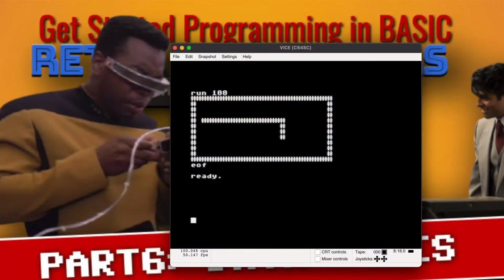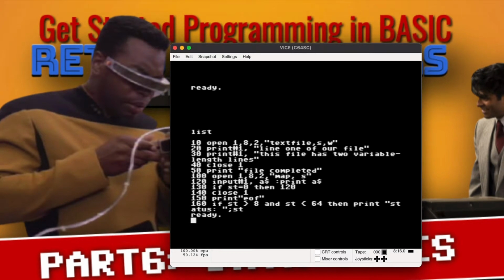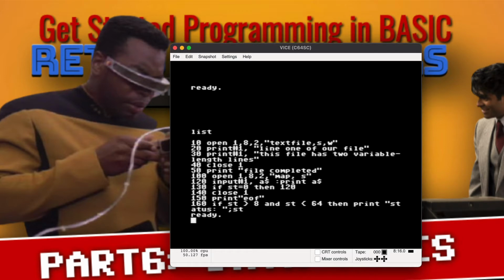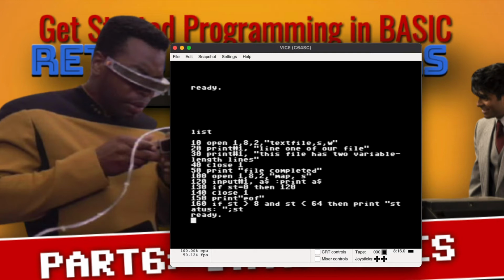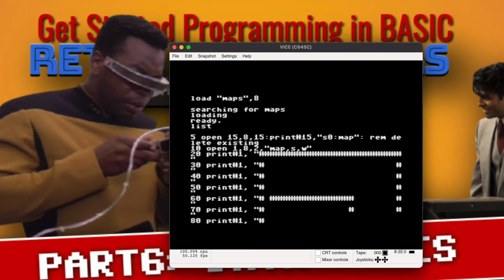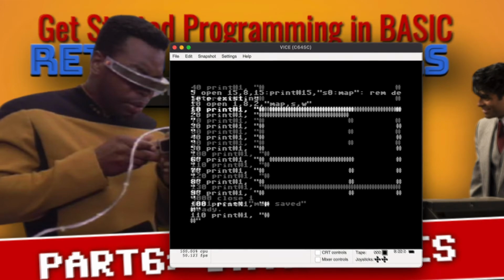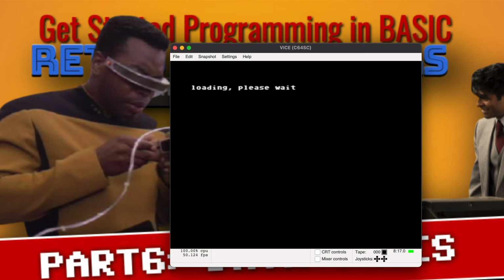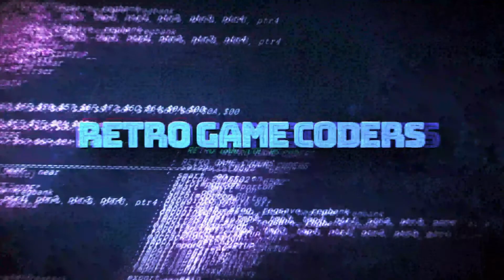Loading Game Map Data in C64 BASIC (Commodore BASIC programming part 6)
Welcome back, this is Part 6 of the Commodore 64 BASIC programming tutorial series. In this video we save and load simple level data files for our Dungeon Crawler game so we can have maps on disk rather than hard-coded into our game.

This directly follows on from Part 5 which was about disks and files.

As always, code and more information in the associated text article over and see it running in your web browser

Missed the previous C64 BASIC lessons?